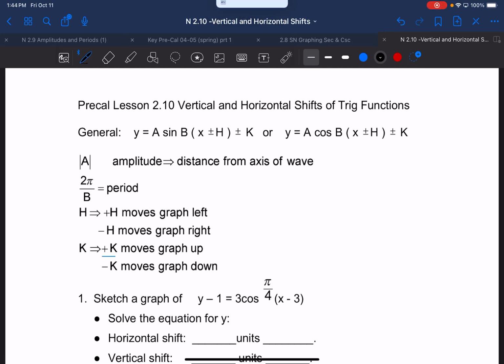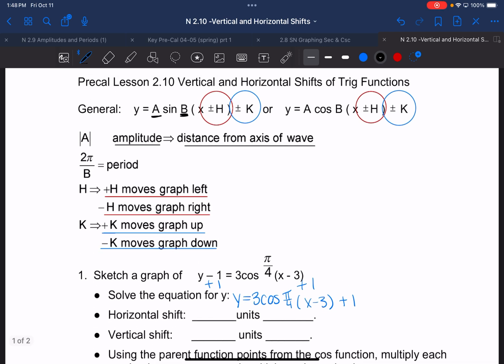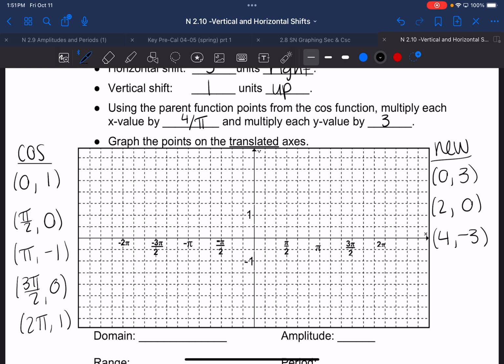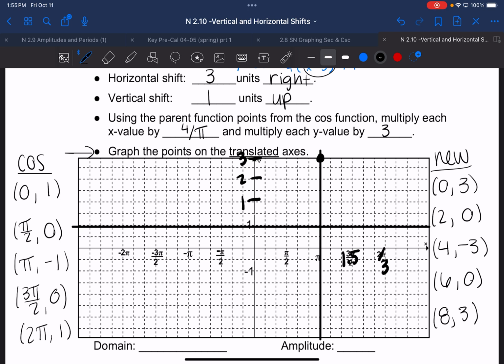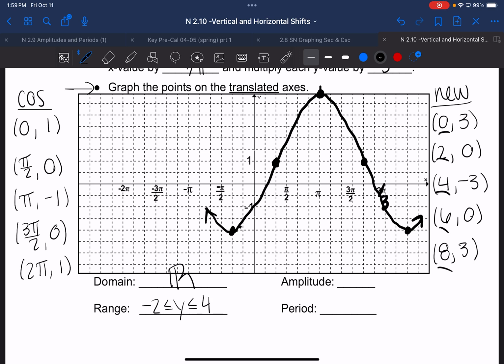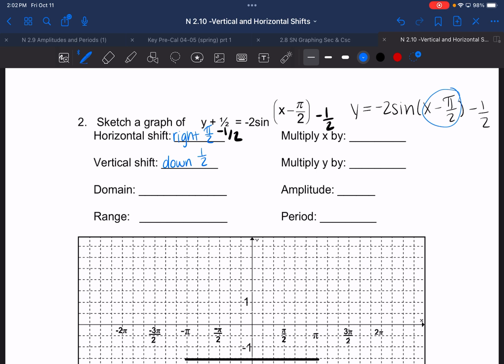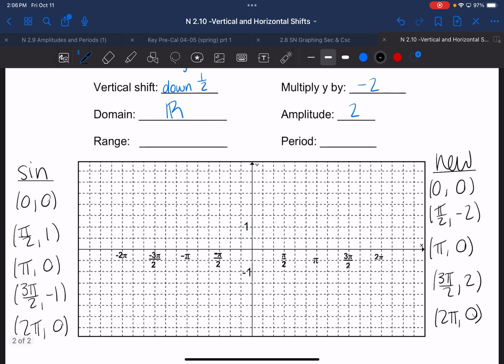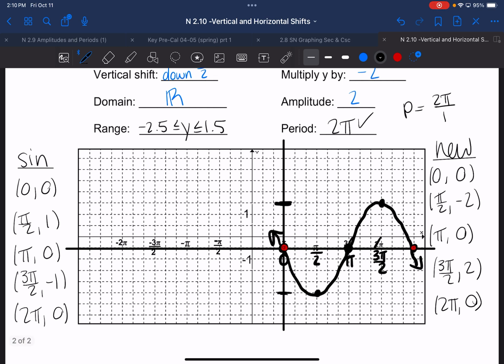Lesson 2.10 Vertical and Horizontal Shifts